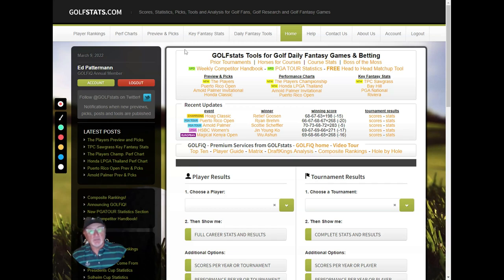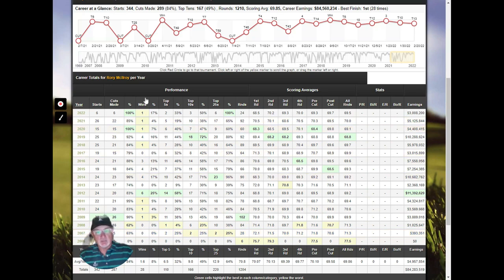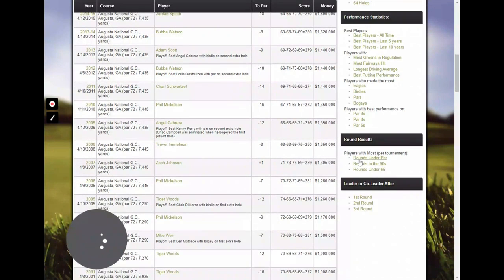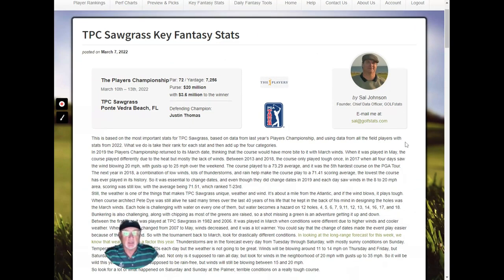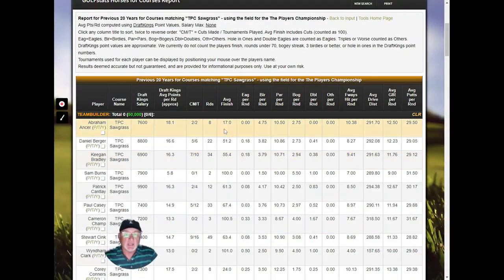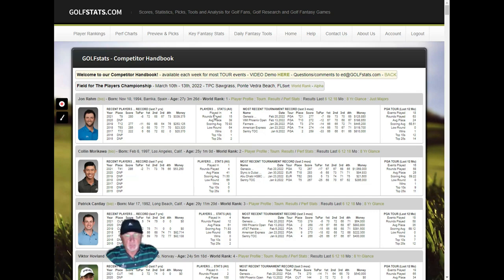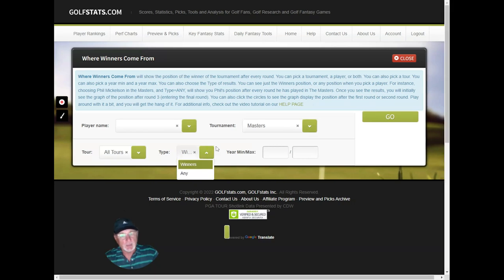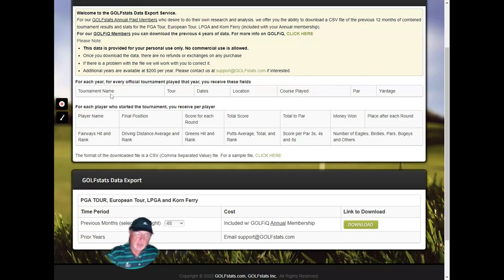GOLFstats.com - UNMATCHED Content and Tools for Golf Players, Tournaments, and Majors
Full tour of GOLFstats.com

GOLFstats.com - unmatched golf results, stats, analysis, and picks - for golf fans, researchers, golf fantasy games and golf bets and betting